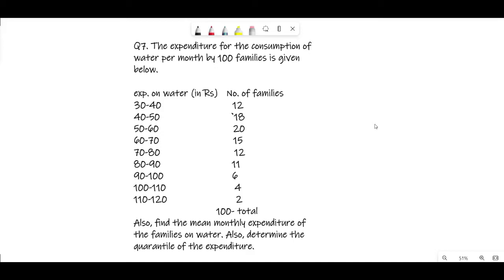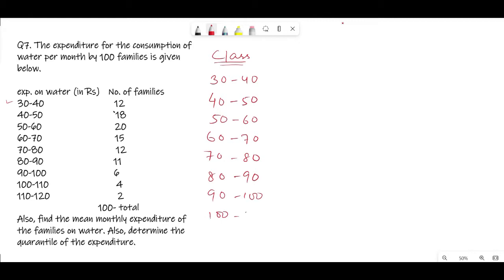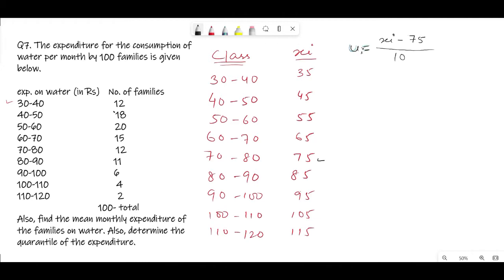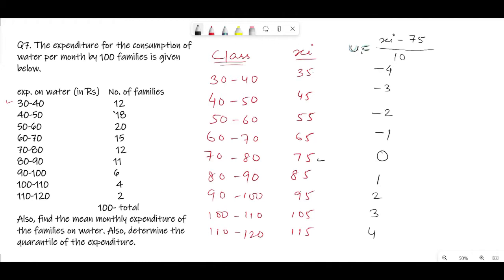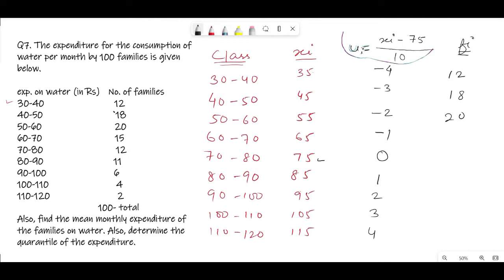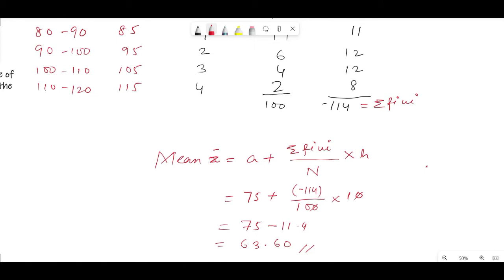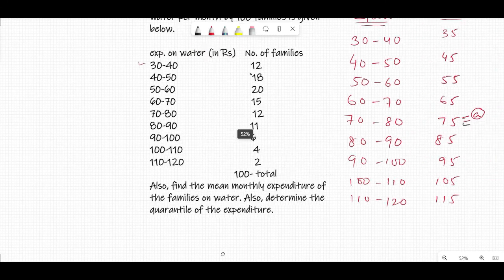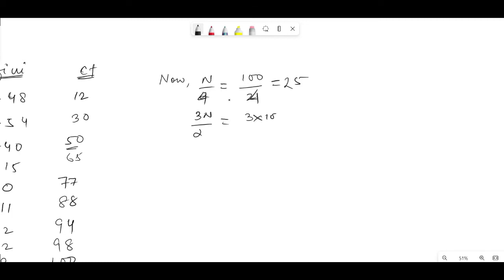STATISTICS || CLASS X MATH EX.13.1 Q.NO.7 || MANIPUR BOARD || GPS MANIPUR